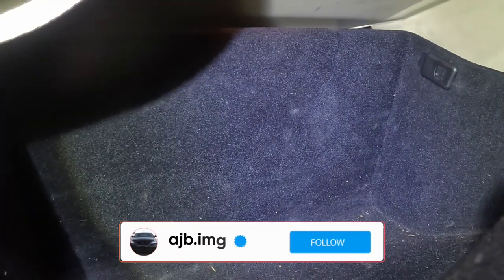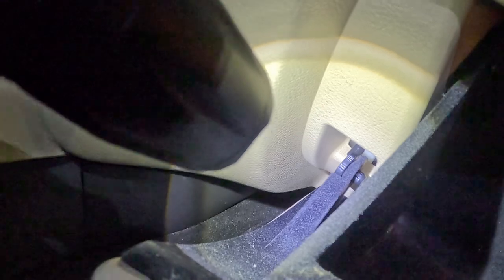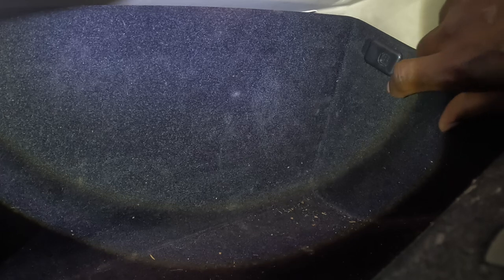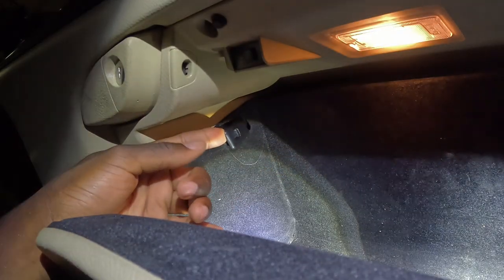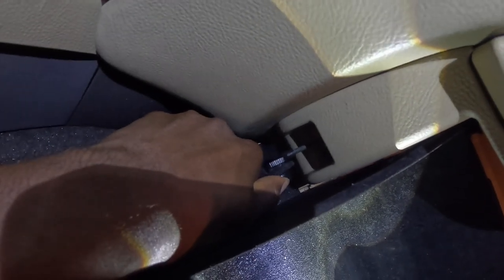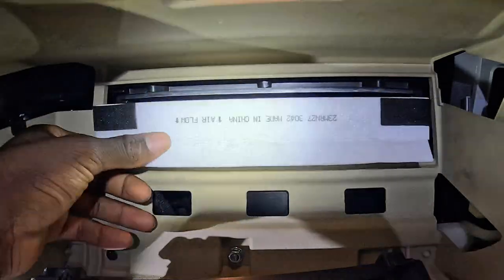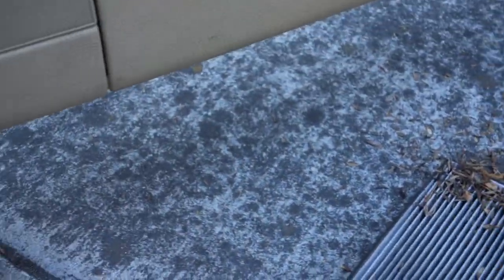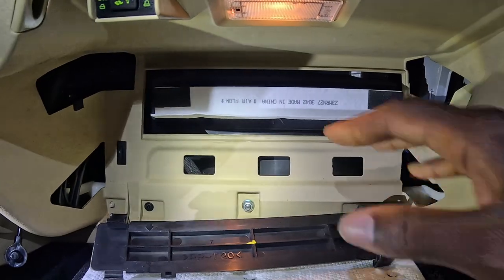2009-2014 Hyundai Genesis: How and WHY you NEED to change your Cabin Air Filter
A quick video on how you can save $30-40 changing your cabin air filter in your 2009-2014 Hyundai Genesis Sedan.

This video also showcases WHY it is important to regularly change this filter!

The filter in the video cost me $11 and can be bought here:
Cabin Air filter code: ECOGARD XC36067
Link to Cabin Air Filter

Like the video if it is helpful so others can see how this easy this is to replace! No need to go to the dealership or mechanic!